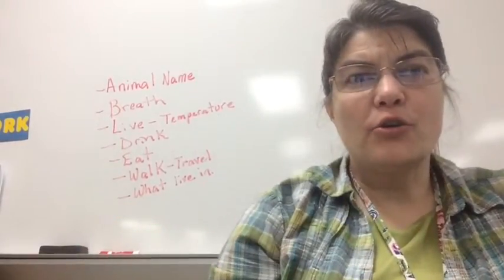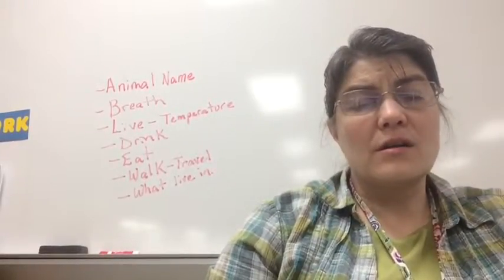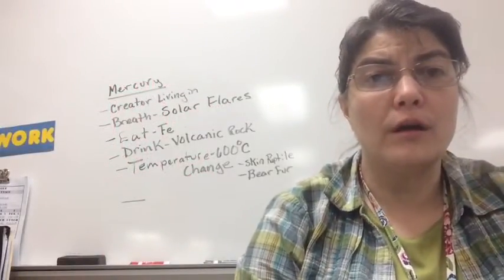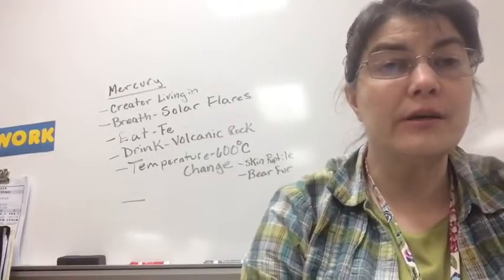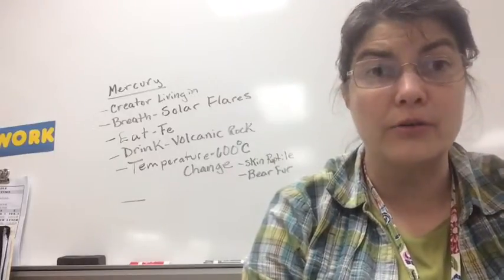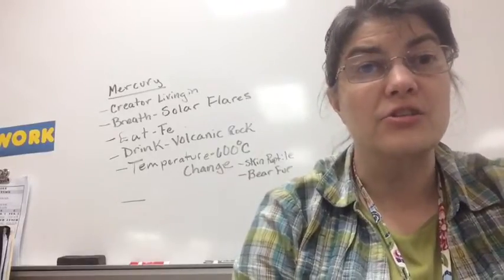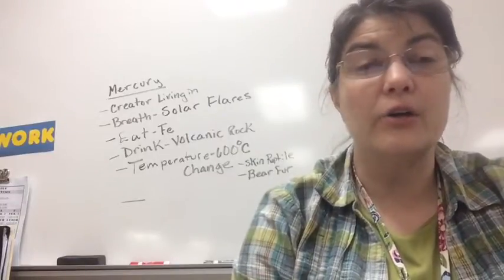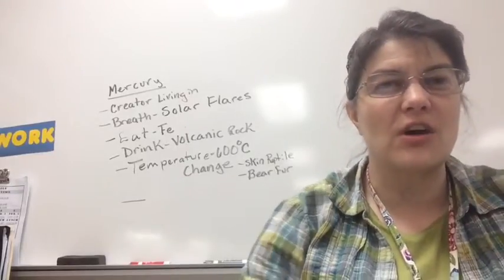Trial Flex Day